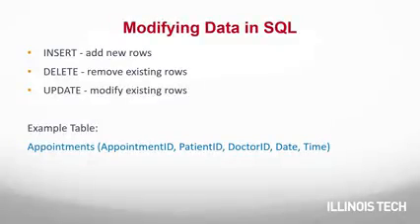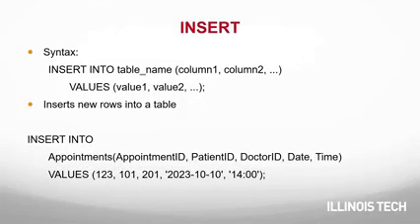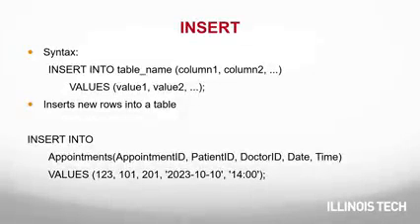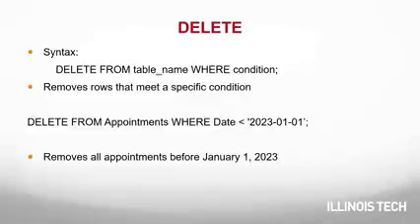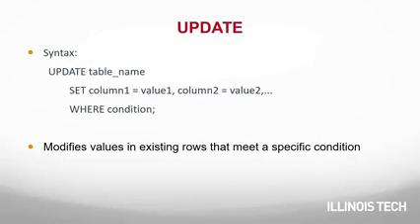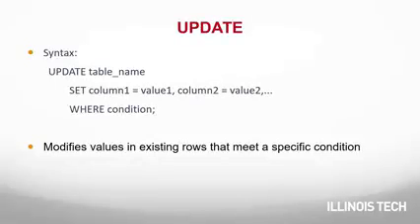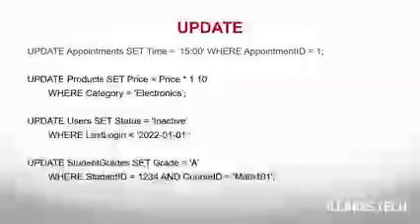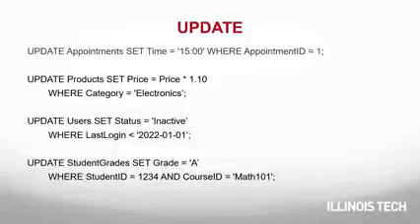20 Module 3 Modifying Data